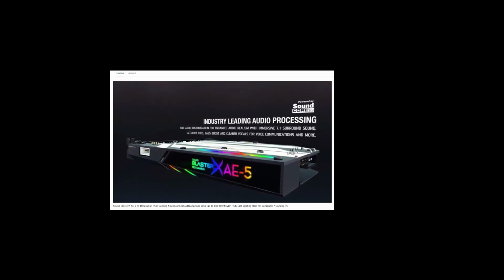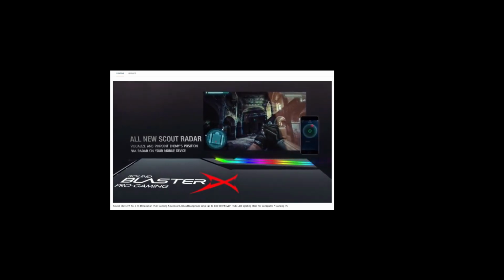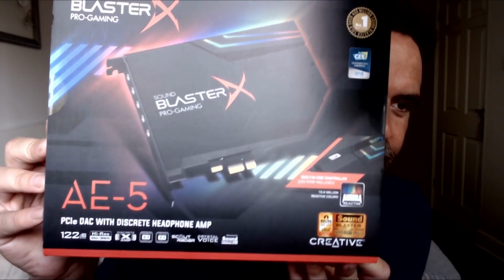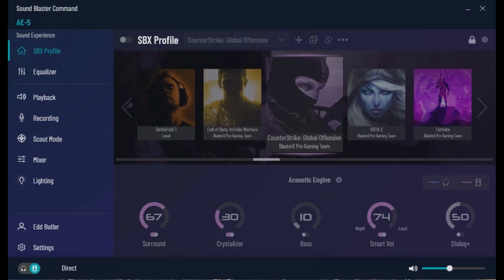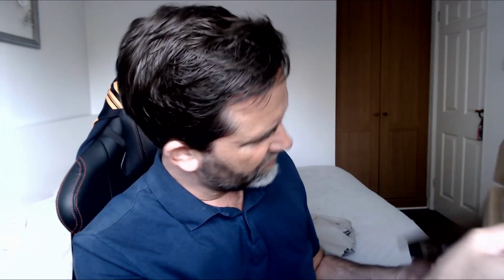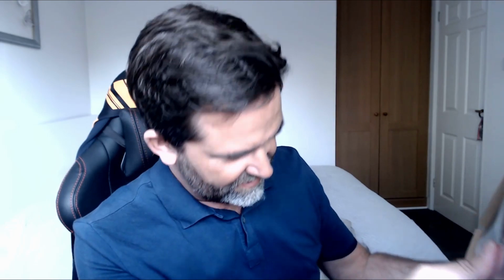Creative Sound BlasterX AE-5 unboxing and first thoughts...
Unboxing, first impressions and thoughts on the Creative Sound BlasterX AE-5 PC internal sound card with Scout Radar

Product intro - 00:14
Scout Radar - 01:59
Creative Command Driver - 03:32
Aurora RGB Lighting - 03:50
Unboxing - 04:44
Welcome note - 07:30
Installed - 8:43